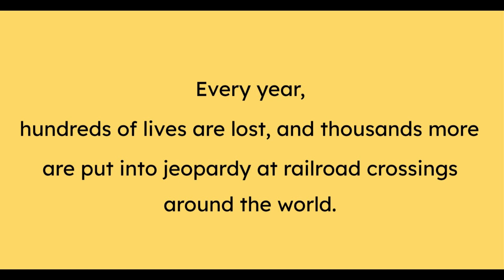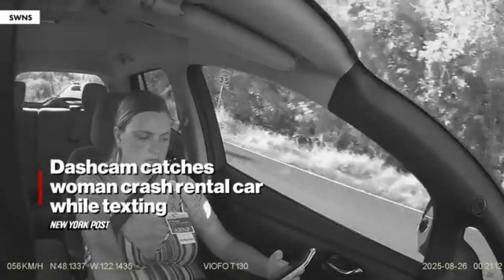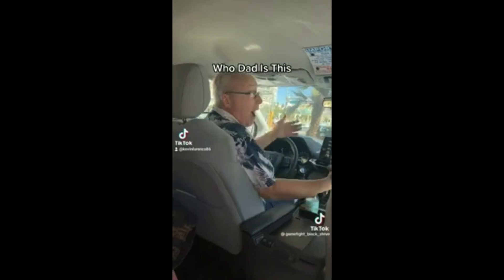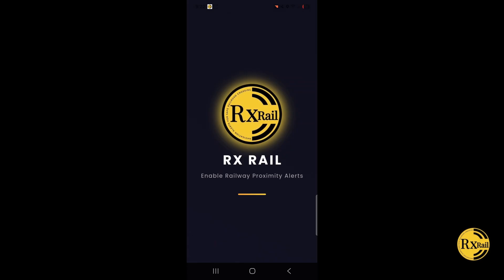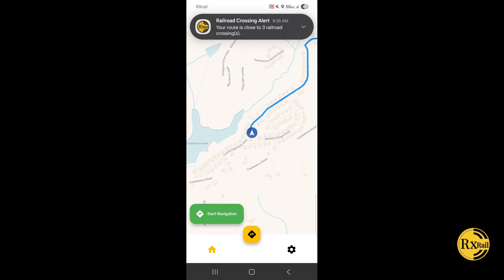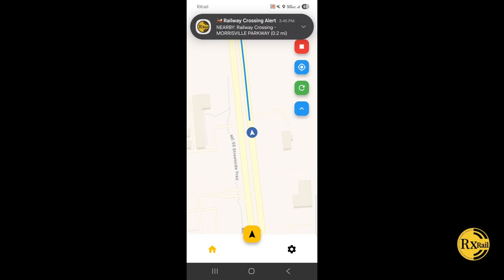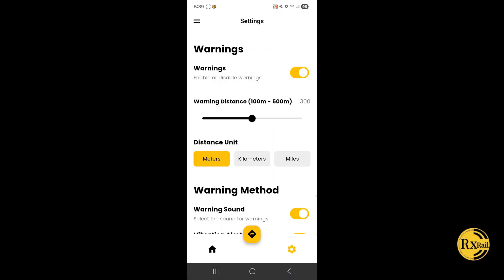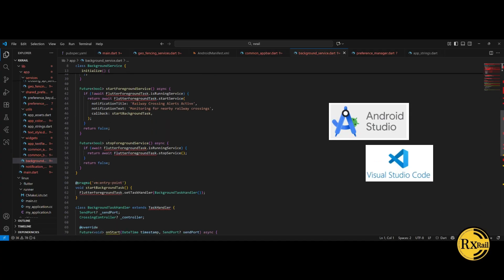2025 U.S. Congressional App Challenge Submission - RXRail - Agasthya Metpally - NC District 4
RXRail: Railway Proximity IntelAlert app